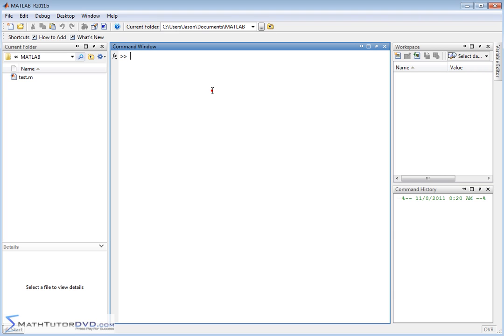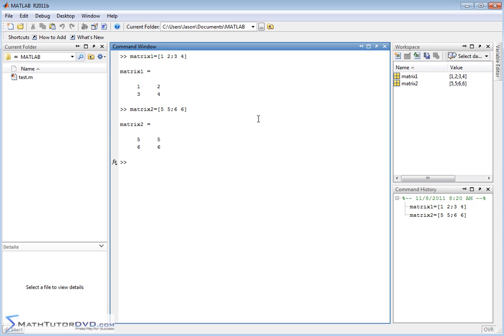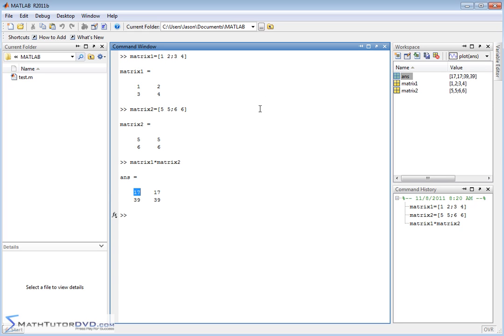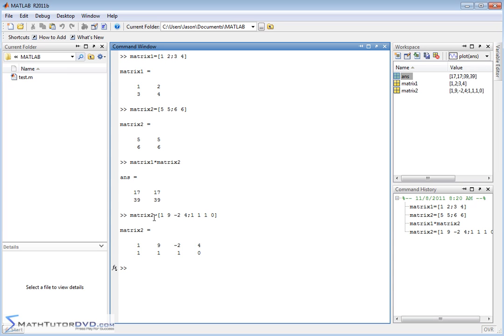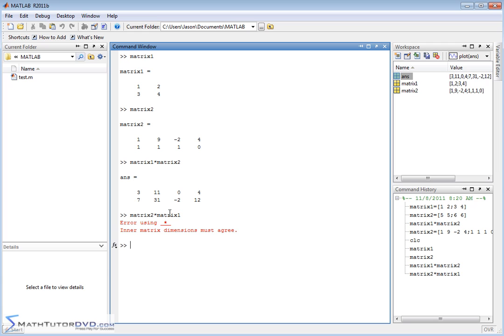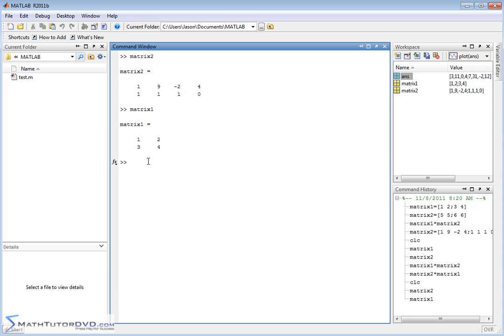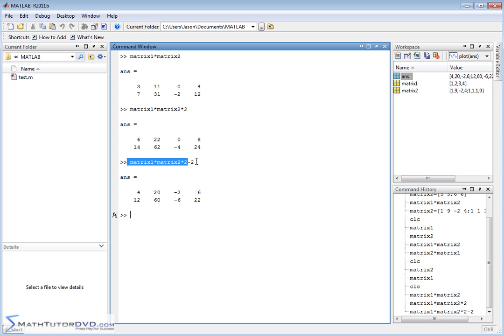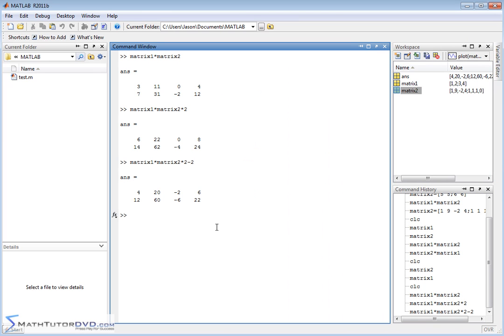Matlab Tutorial - Multiplying Matrices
Get the full Matlab Tutorial Course at MathTutorDVD.com.
In this lesson, the student will learn how to input matrices and perform matrix multiplication.